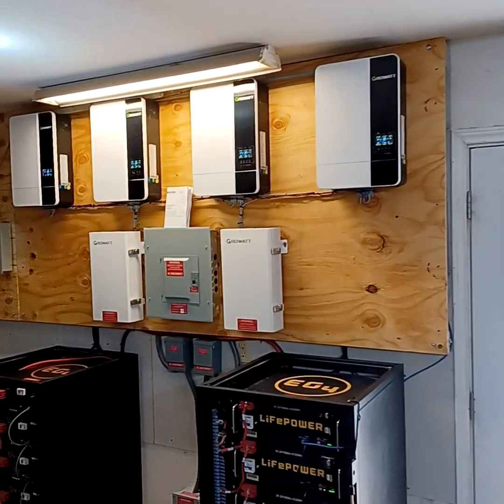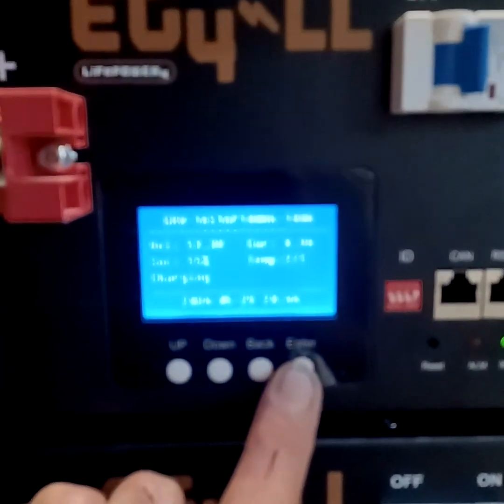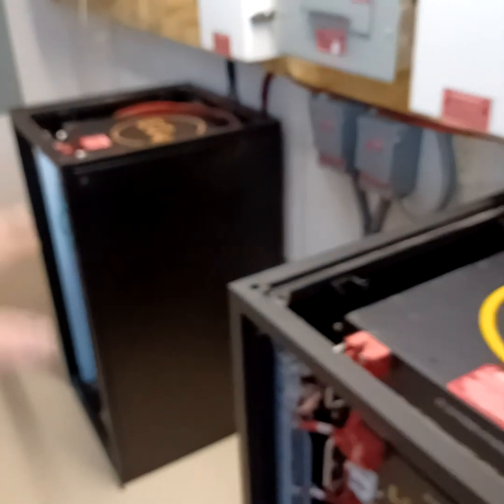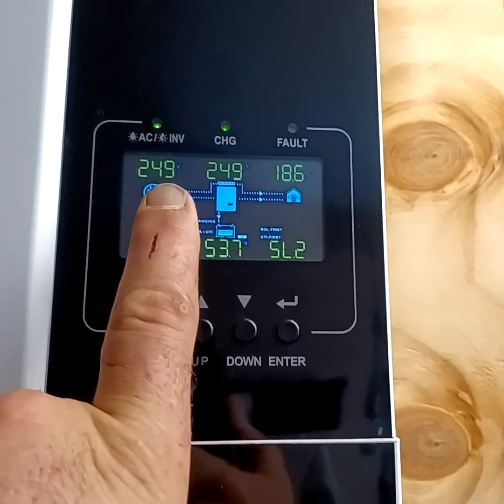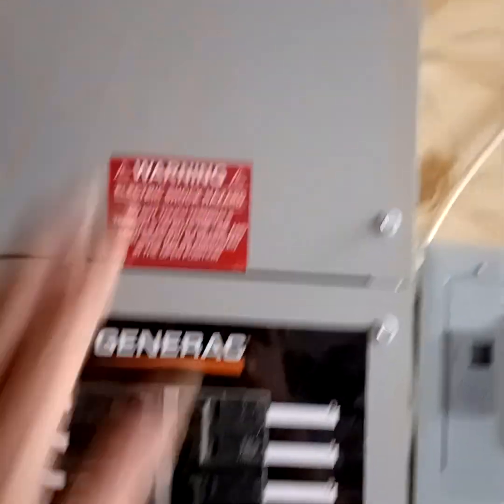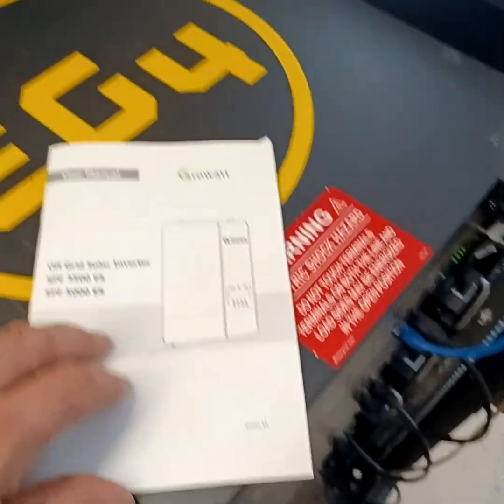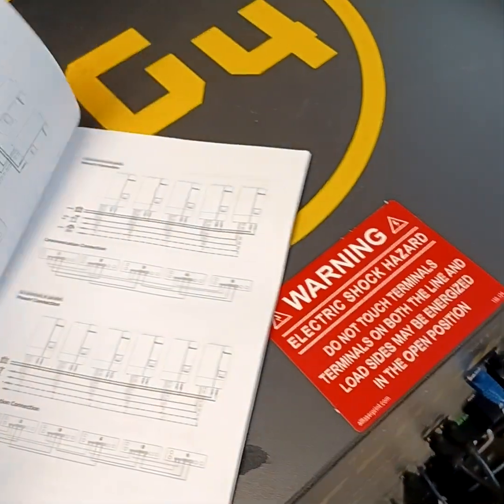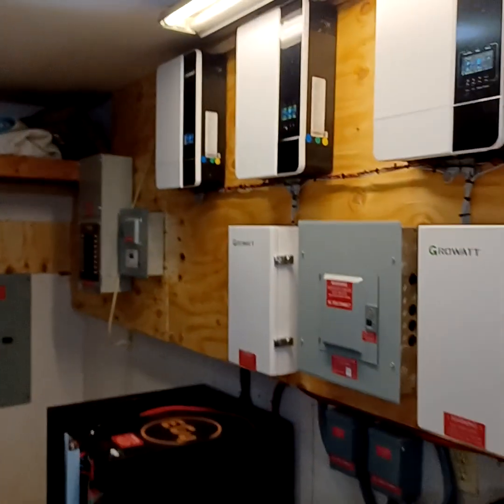solar solaroffgrid solarpower lithium lithiumionbattery solarworldllc diy txtvideos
24 solar panels are wrapped up into this bad boy. as well as for off-grid 5,000 W inverters equaling 80 amps of usable power on demand. this is 20,000 watts of raw power 10,000 of it can be used towards the Transformers we have roughly 40 KW in battery backup their plan goal is to reach 60 KW before January 1st this off great application was a complete nightmare from the start and I am so happy from the results. inspired by Tesla's look simply hanging the inverters on the wall as art